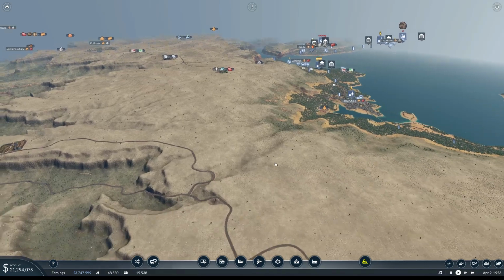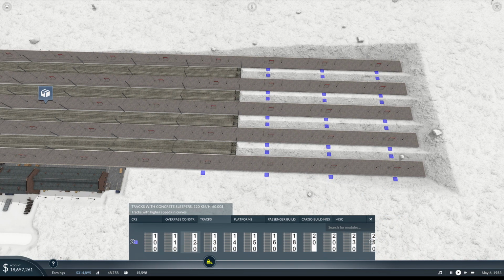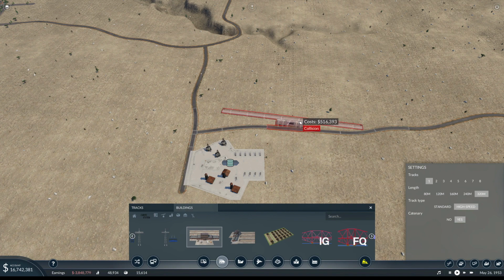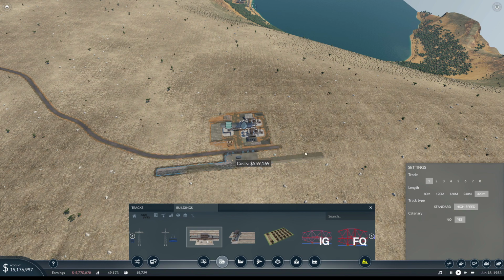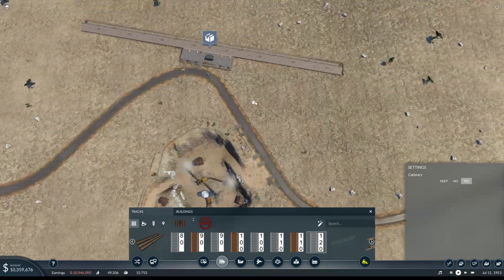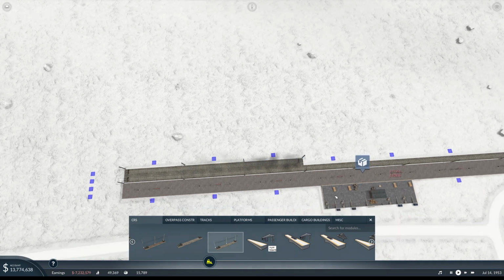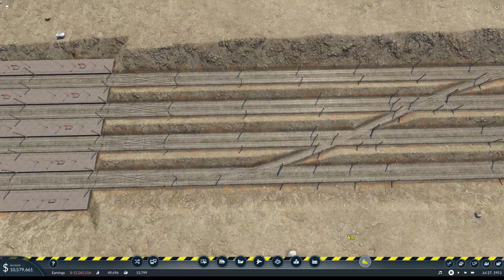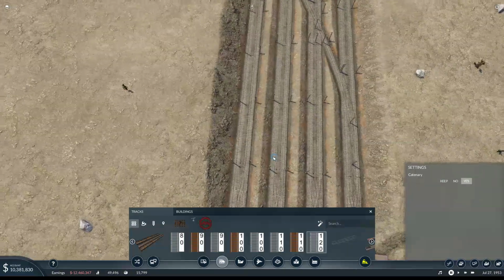Transport Fever 2 - Canyon Map - Episode 12 - Freight Hub